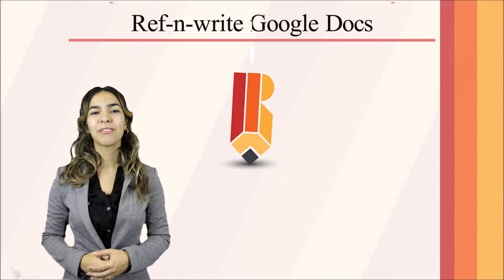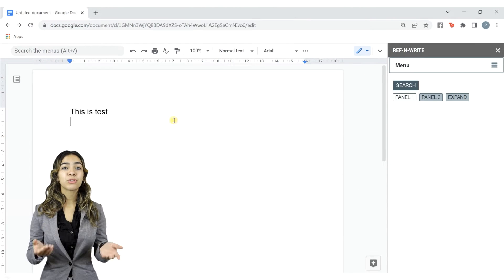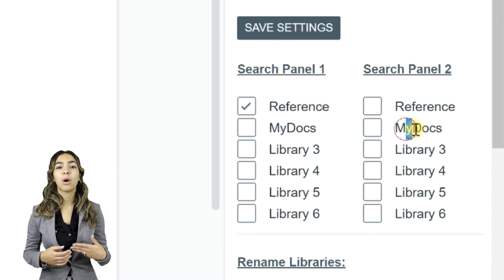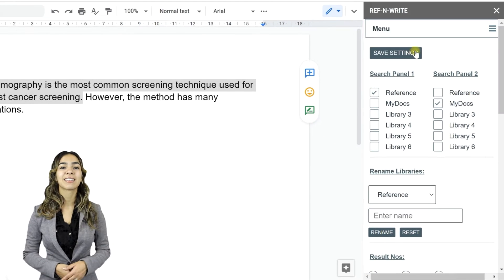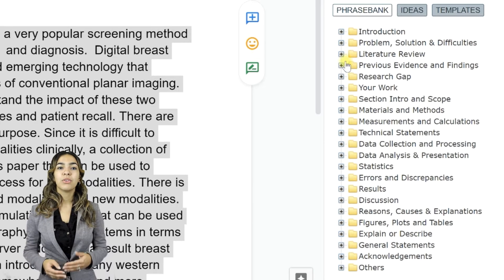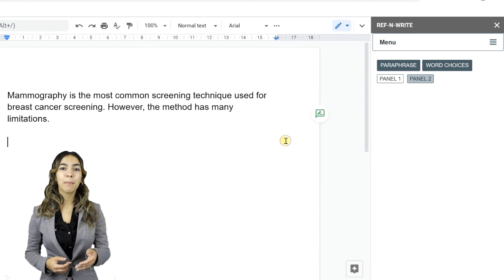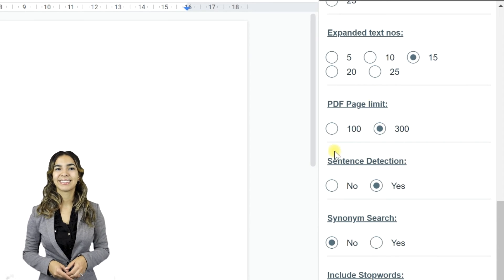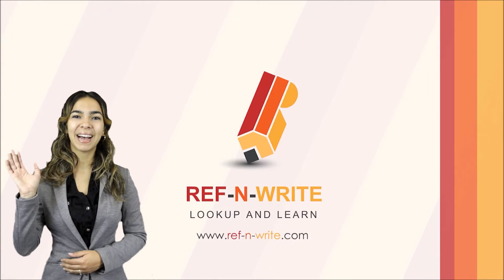Ref-n-Write for Google Docs - Complete Tutorial & Demo (Step-by-Step)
This tutorial explains how to install and use Ref-n-Write on Google Docs. The search & referencing tools, the plagiarism checking tool, the paraphrasing tool, the academic phrasebank, and the rewording tool are all covered in detail in this tutorial.